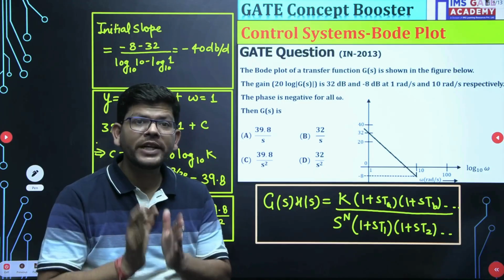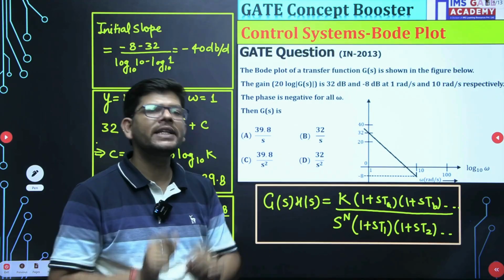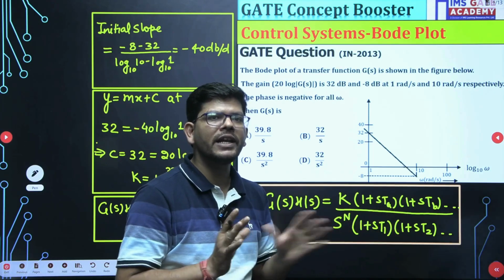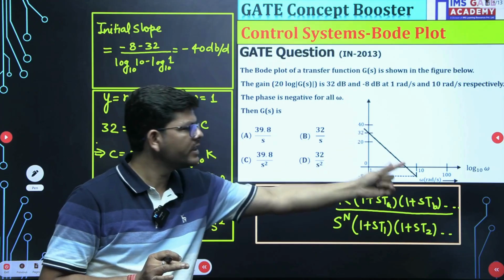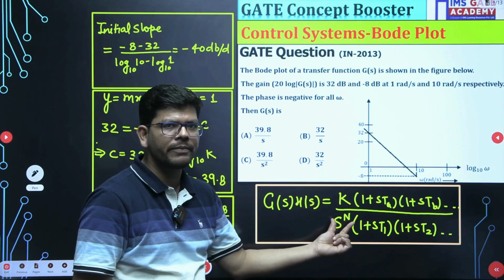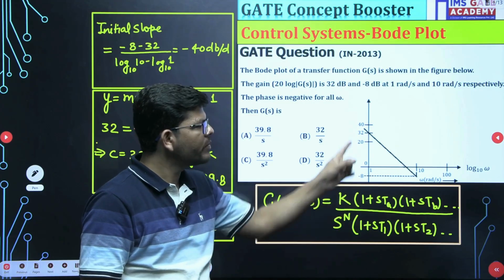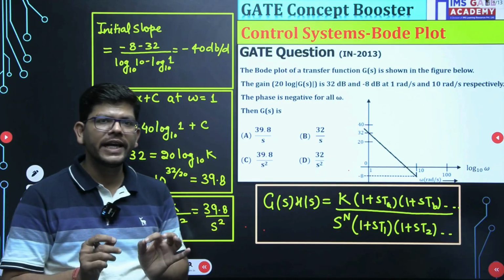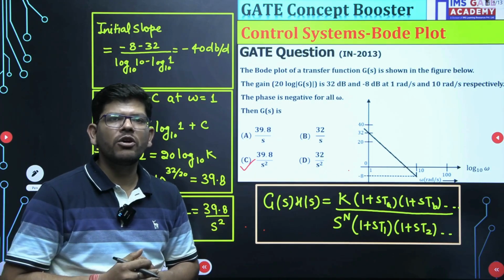GATE 2026 Concept Booster Part-1 | Control Systems | EE/EC/IN | Vipin Mishra